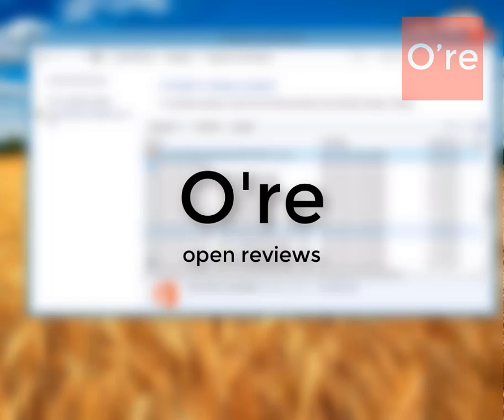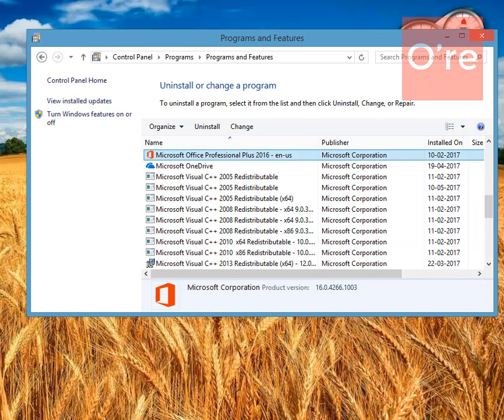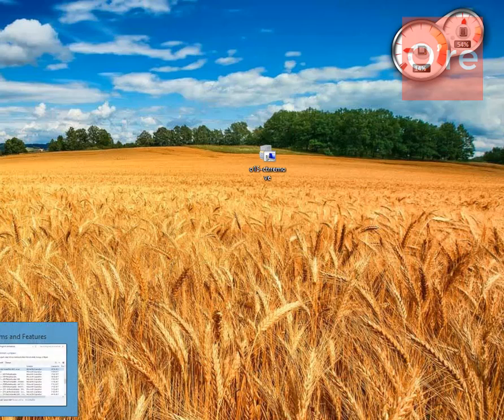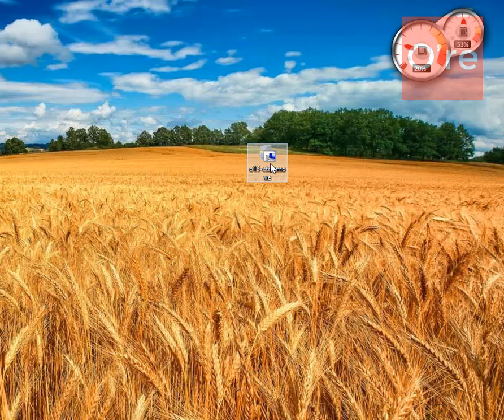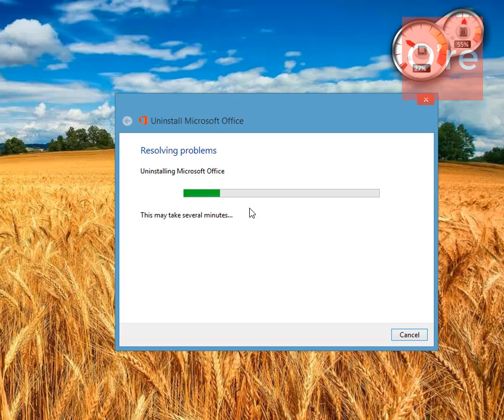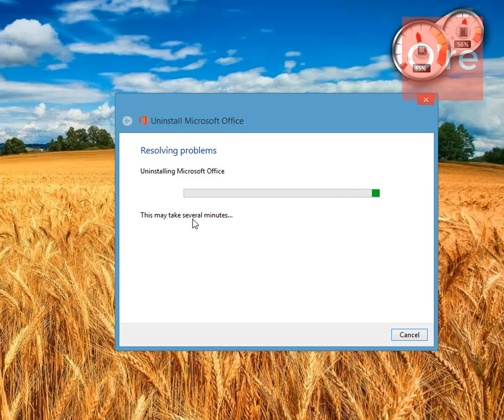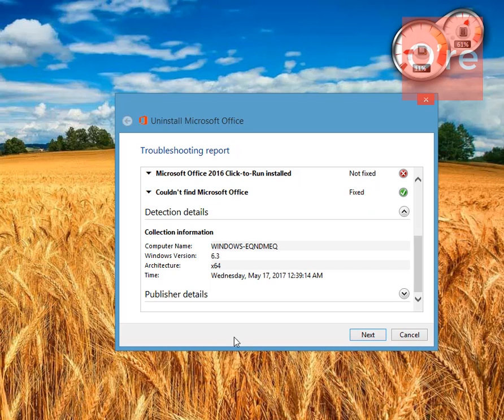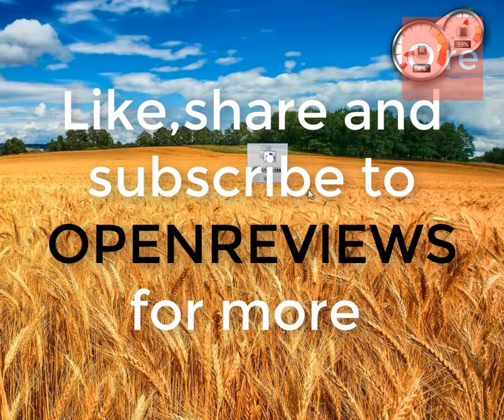UNABLE TO UNINSTALL MICROSOFT OFFICE 2016 | FIXED!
In this tutorial i am showing how to uninstall office 2016 which is creating problems while uninstalling just go through the steps carefully to uninstall.

Reason of this tutorial : unable to uninstall MS office 2016
                                           unable to print through office 2016
This is gonna be the tutorials of series on general PC problems this is gonna be the first one of it.

By the way sorry for my voice is not clear.